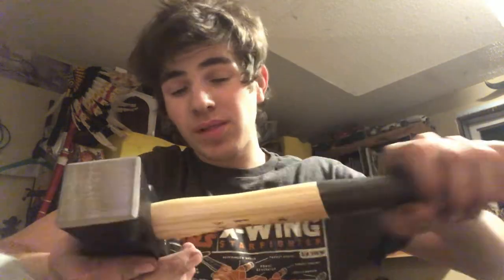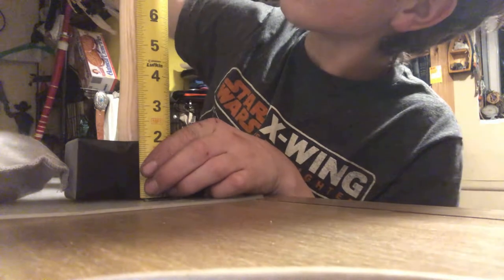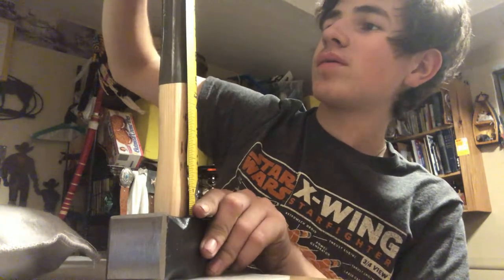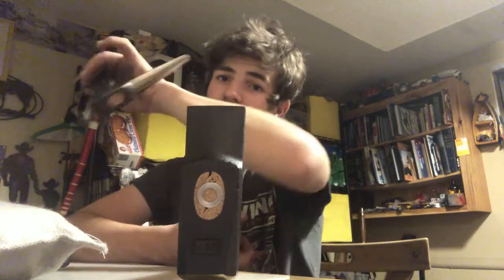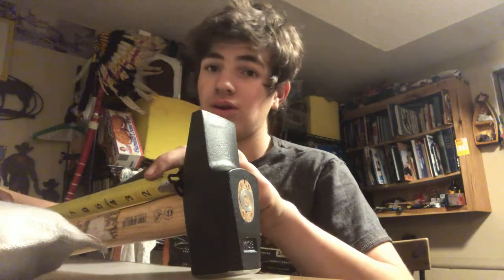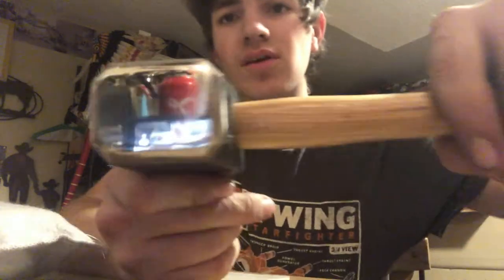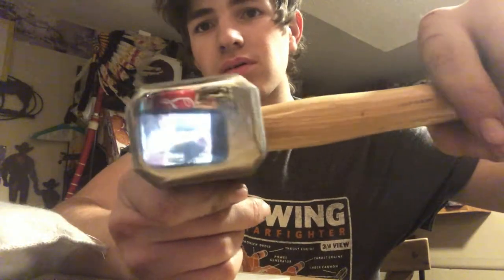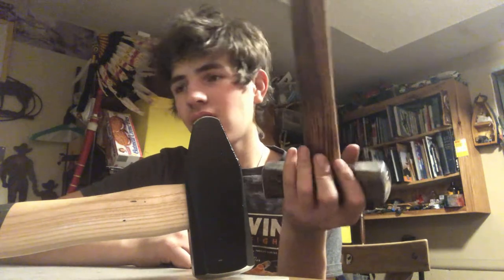1st blacksmith tools tool haul